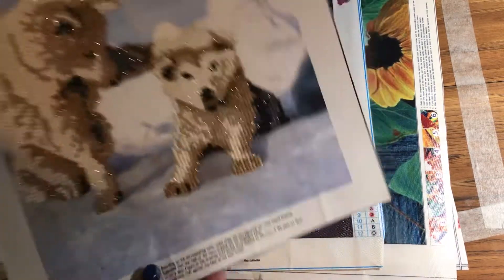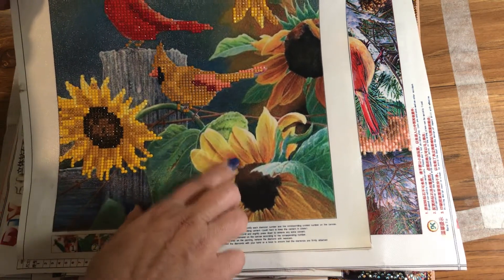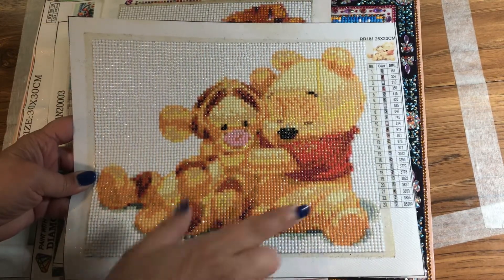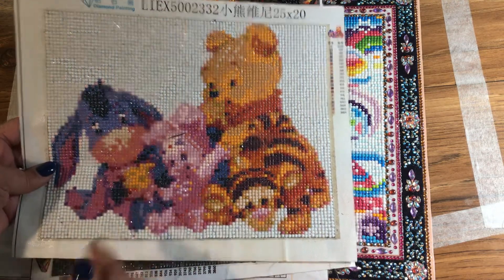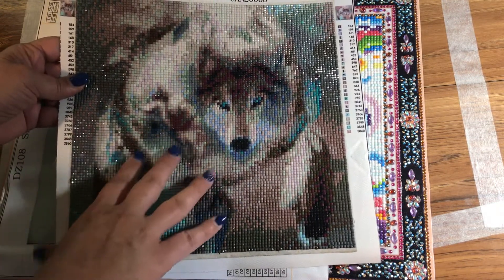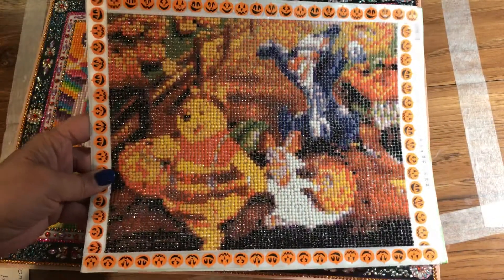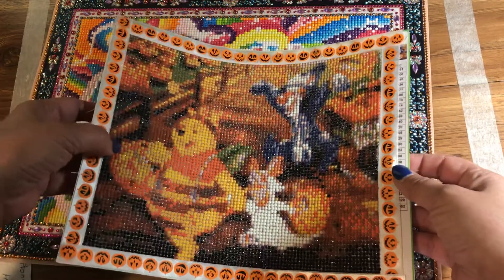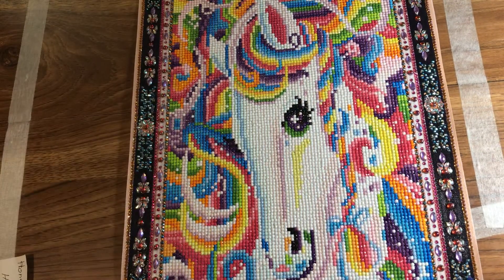What you need to know about diamond painting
Full/partial drill rhinestones, round squares